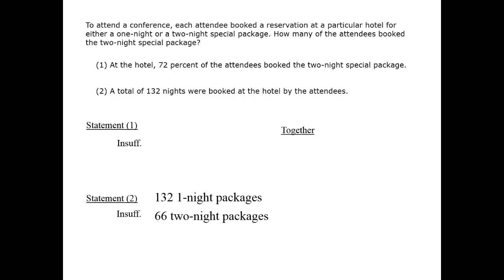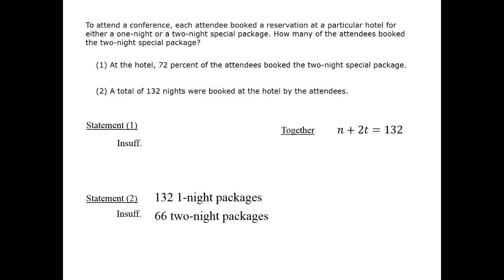Slope of a Line - GMAT Free - GFPS60